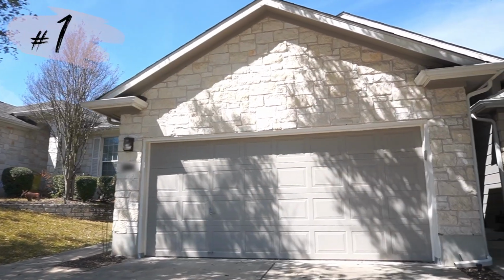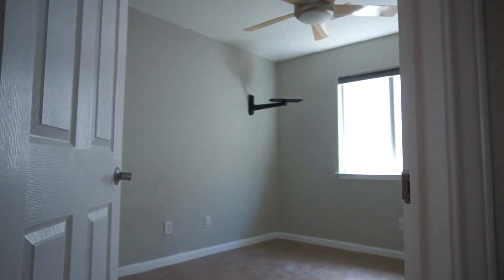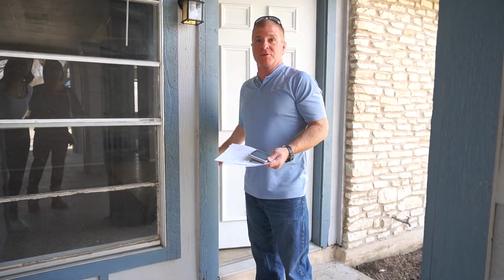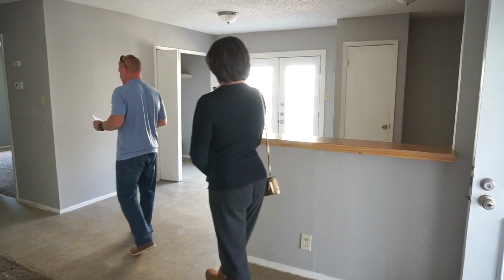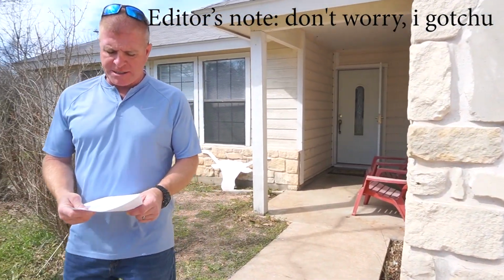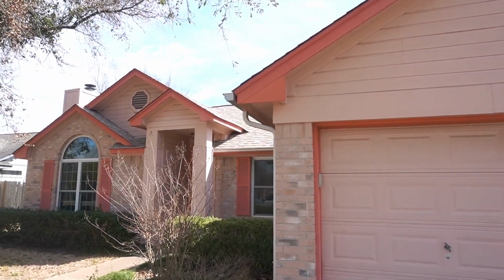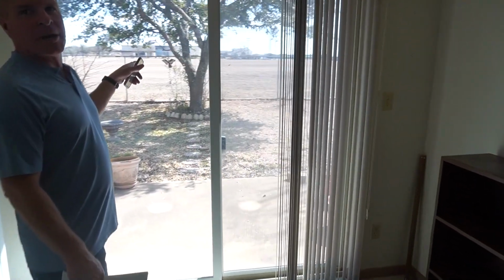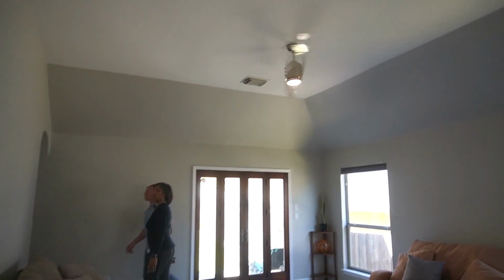House Hunting in Austin, Texas | It's a tough market right now!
Another round of house hunting! I'm searching for the perfect home for investment (rental) property that will be a bit of a fixer upper. I looked at a few more homes and a couple of them look really promising!  The Austin Texas market is very competitive, so it's been a bit challenging, but I'm keeping my fingers crossed.

0:00 The "tea"
2:25 House #1
5:23 House (duplex) #2
9:06 House #3
10:46 House #4
15:00 Did I make an offer?

LOCATION: Texas
BIRTHDAY: September 1993
ETHNICITY: African American
HEIGHT: 5'11
DAUGHTER: Named Ziya, born April 2016